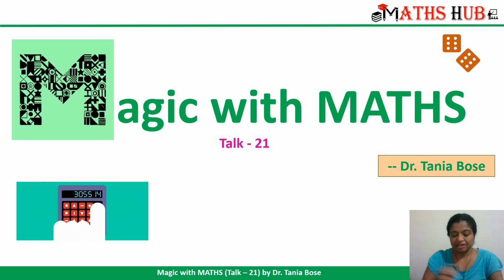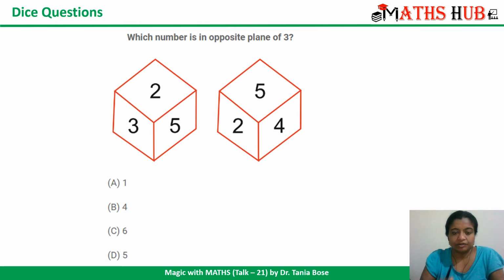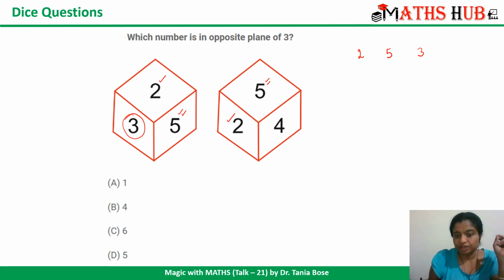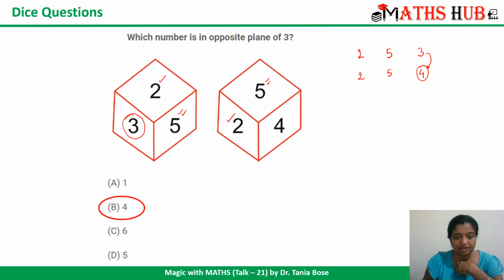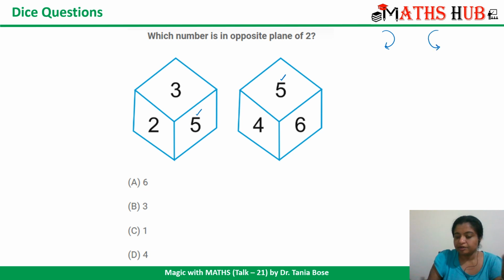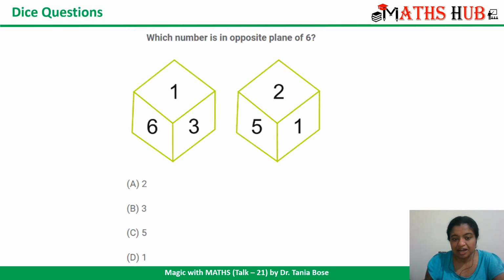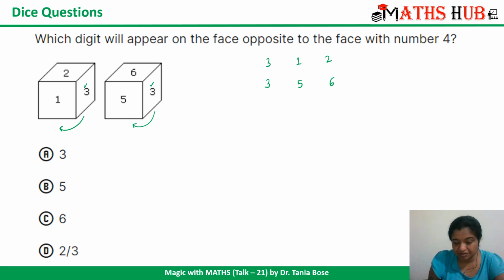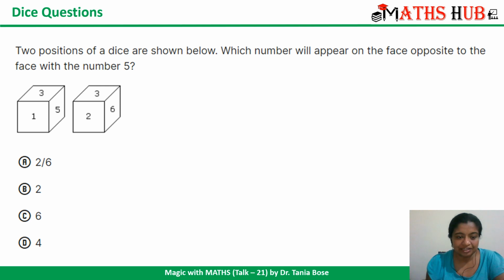Magic with MATHS (Talk-21) : Dice Question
This video will introduce you to some shortcut tricks for competitive exams. You will enjoy!
Many examples have been illustrated to explain the concept.